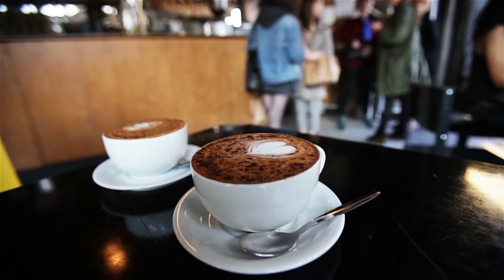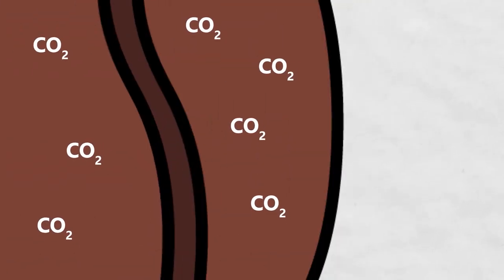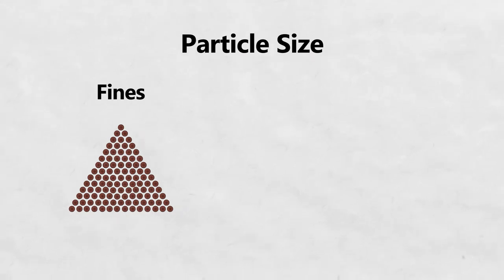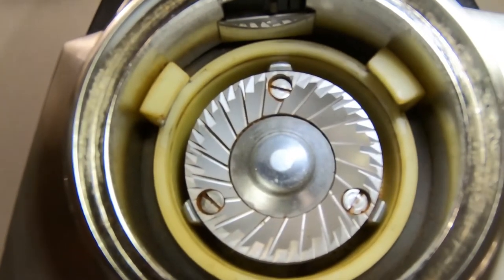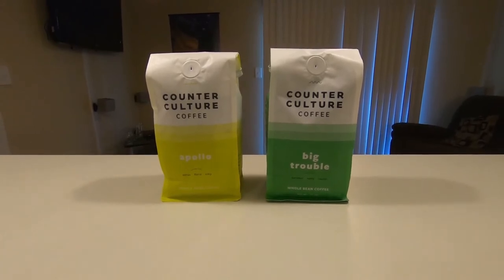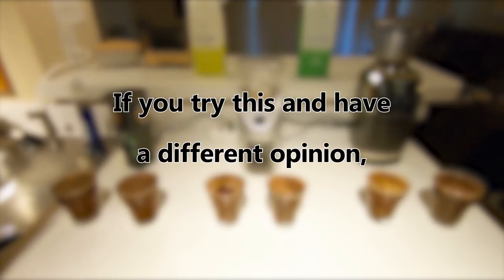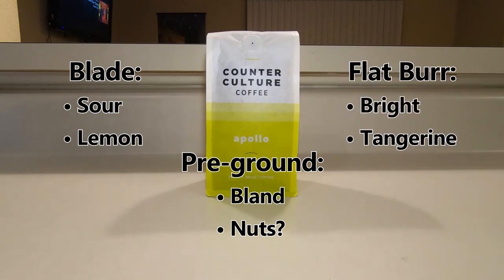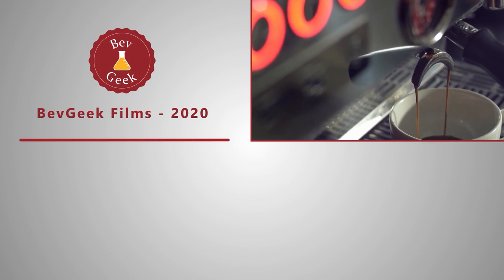Is Grinding Coffee at Home Worth It (And What Type of Grinder Should I Get)?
This video talks about coffee beans, what happens to them when they are ground, the benefits of using freshly ground coffee, and the different types of grinders available for home use. This also includes some lab (err, kitchen) research I did on this topic.

The grinders used for testing in this video were:

Mr. Coffee 12 Cup Blade Grinder
(link via Amazon)

Capresso Infinity Conical Burr Grinder
(link via Seattle Coffee Gear)

Baratza Vario Flat Burr Grinder

The coffees used for testing in this video were from Counter Culture Coffee in Durham, NC. They blends used were:

NOTE: While these blends are availible year round, the specific coffees used in the blends vary thorough the year, as coffee is a seasonal product. However, Counter Culture typically is very good at keeping their year-round product consistent throughout the year.

Information on cupping coffee can be found here (via the Specialty Coffee Association):

A full list of music used under the terms of Creative Commons can be found here:

Chapters:
0:00 Introduction
0:48 The Principles of Grinding Coffee
3:58 Different Grinder Types
6:17 Testing Grinders
9:17 Fresh Ground vs Pre-ground
10:23 Conclusion